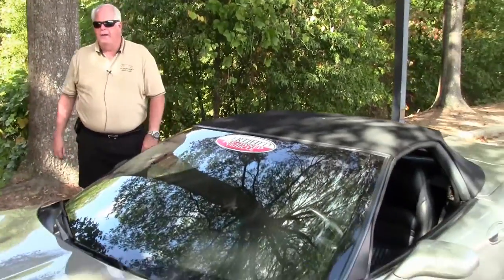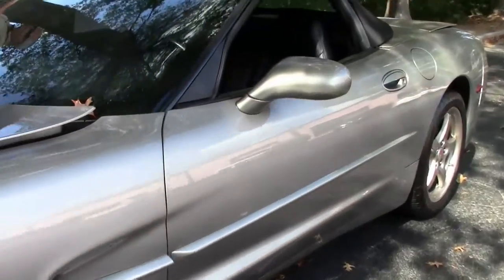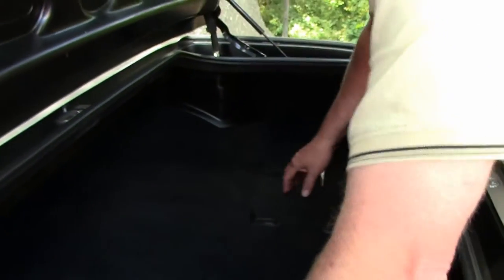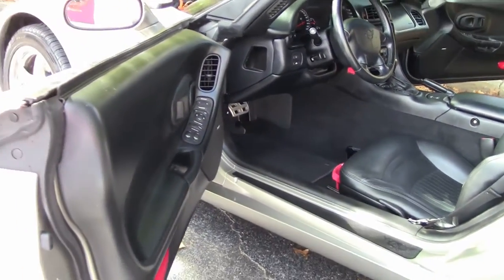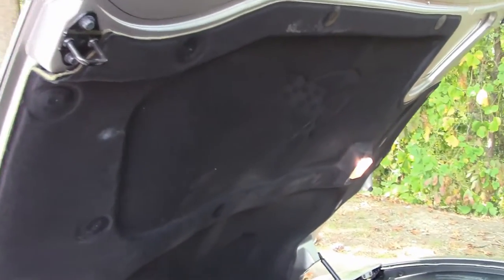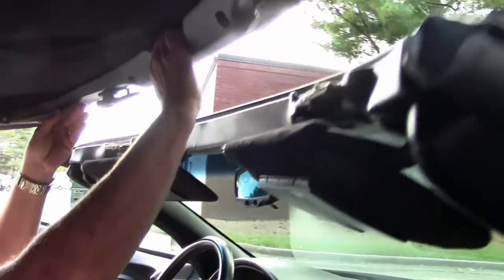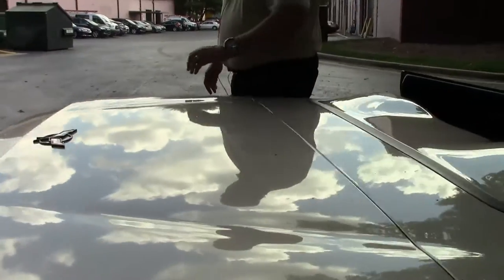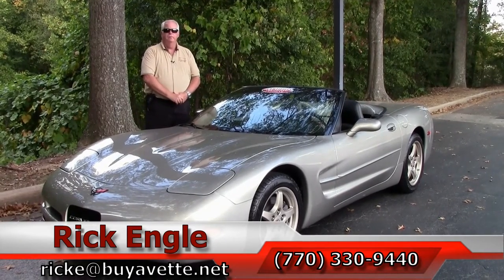2000 Corvette Z51 Convertible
2000 Corvette Z51 Convertible For Sale

Light Pewter Metallic exterior, Black interior, Black convertible top.

345hp LS1 engine, automatic transmission, posi rear-end.

Coming with a clean Carfax and some nice options, this 2000 Corvette Z51 Convertible is in nice condition, and shows 48,104 miles. This car's paint is vg, with a great shine. Convertible top is vg-exc, and RARE factory Magnesium wheels are good-vg. Premium Michelin Pilot Sport A/S ZP runflat tires show an average of 8/32nds tread depth remaining. The interior of this car shows good-vg seats and steering wheel, and vg center console and door panels. This car is completely factory stock, has been fully serviced, and all instrument gauges, lights, turn signals, brakes, engine, transmission and rear-end are all in good operating condition. Please do not assume that this is an average condition Corvette, as Buyavette specializes in "hand-picked Corvettes" that are loaded with expensive factory options. All of our Certified Corvettes are way above average condition for the miles. In addition, they are all fully serviced. Consider that sellers rarely spend money getting full service before offering their car for sale. Dealers typically only wash the car before offering it for sale. We however adhere to strict quality control standards when purchasing, as well as inspections and service. All Certified Corvettes are fully serviced and ready to enjoy. 48K Miles.